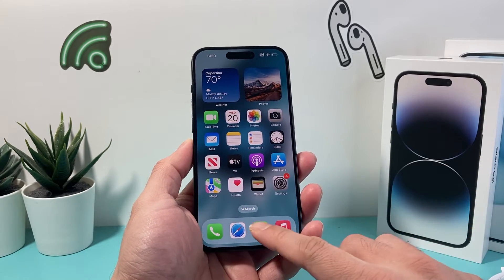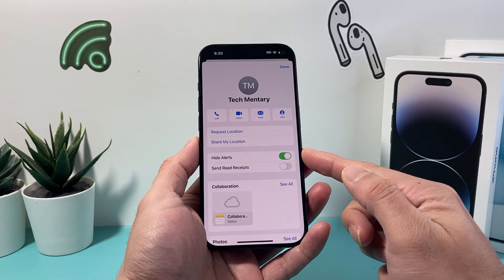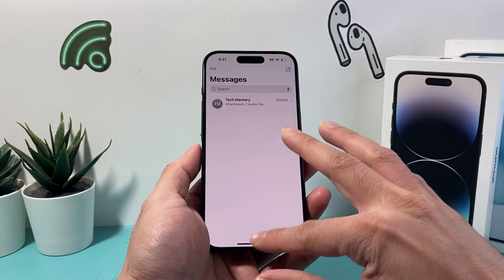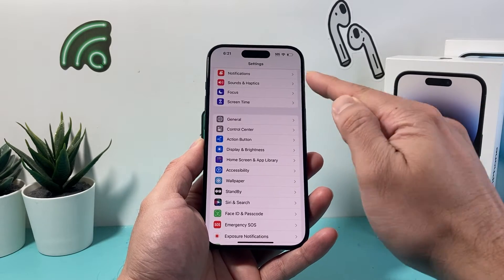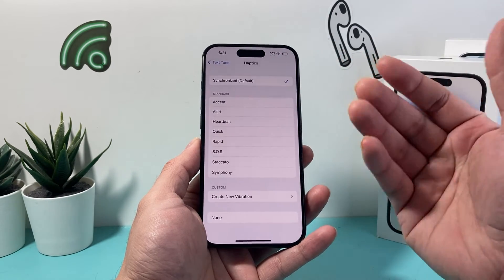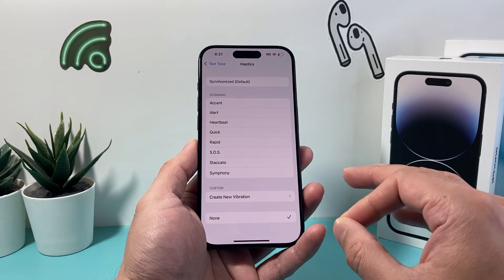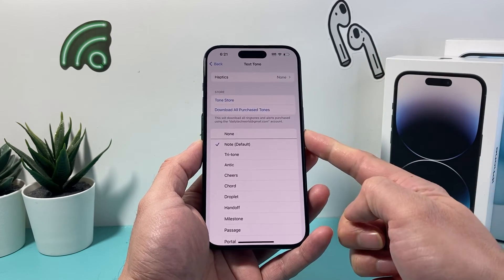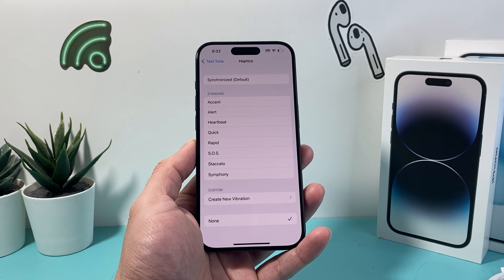How to Turn Off Text Messages Vibration on iPhone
Don't like the buzzing vibration every time you get a new text message? In this video we show you how to turn off and disable vibration for text messages for your iPhone so your iPhone doesn't buzz when you get a new message.